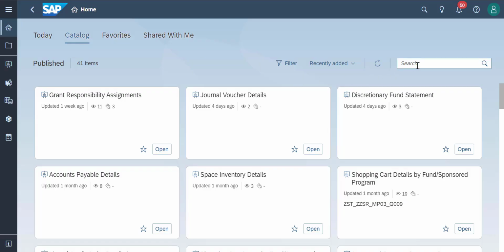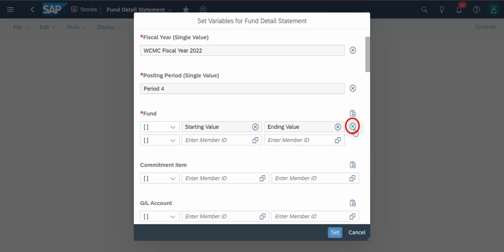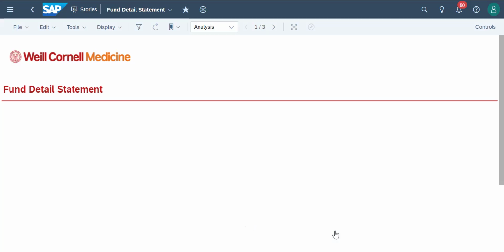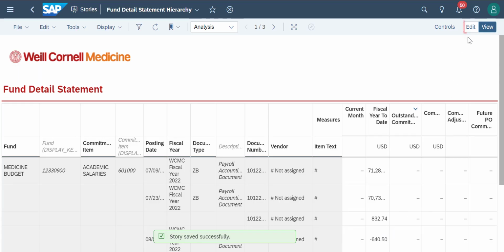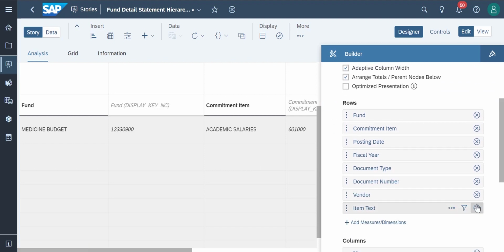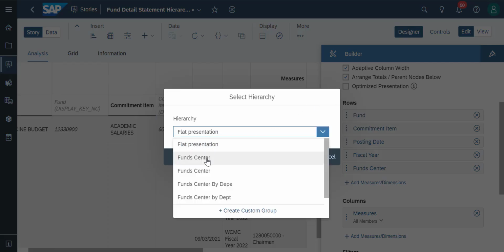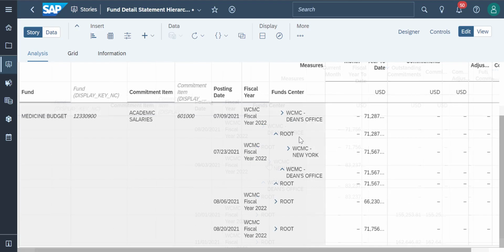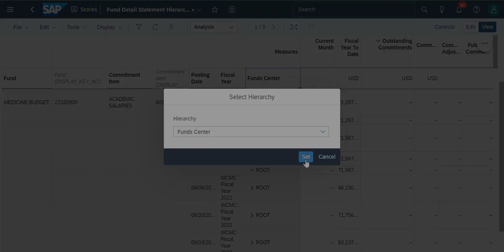BI Quick Tip #122: How to Use Hierarchies in BI Gateway Stories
Watch this BI Quick Tip to learn how to use hierarchies in your BI Stories in order to organize structures into groups.